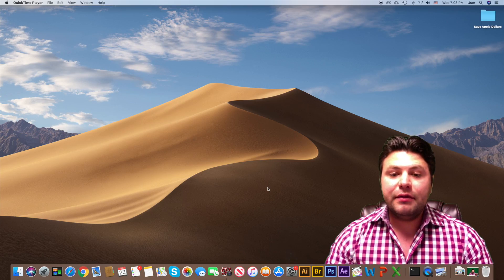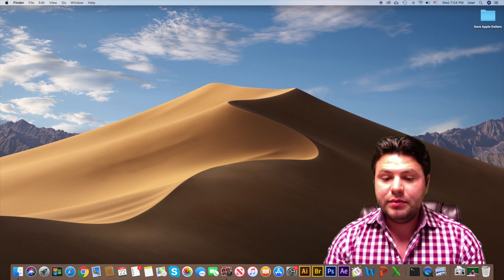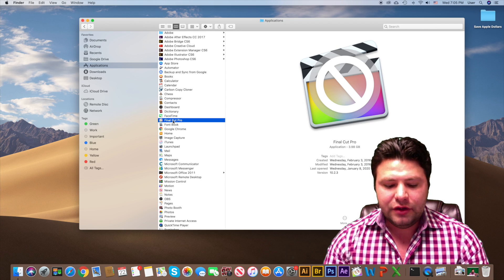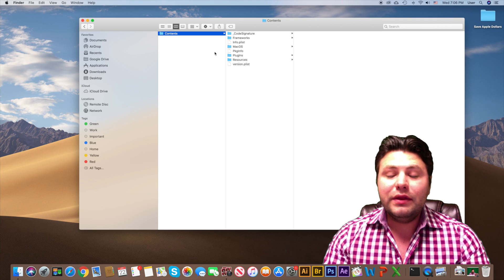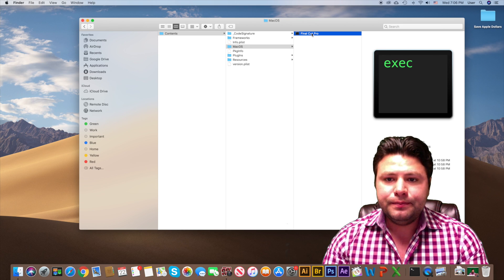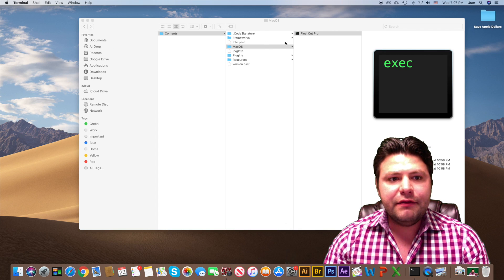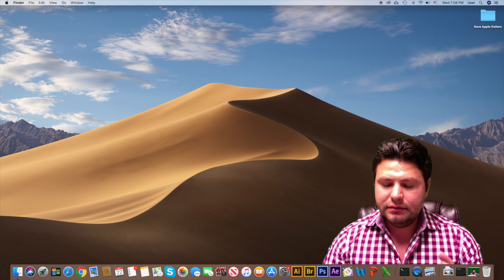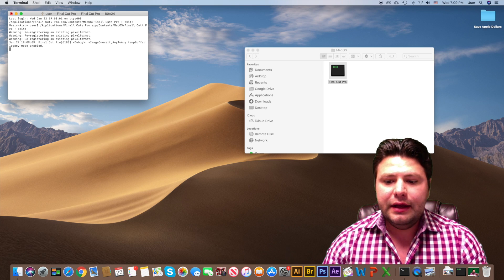Can't Open Mac Application | White Circle Fix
White Circle Over Mac Application Fix. If you have a white circle with a slash over any Apple application, this video will show you why it happens and how to fix it and get the application to open.

This can happen to older Photoshop, iPhoto and Final Cut Pro X Applications and many others. This video will teach you how you applications are kept inside the macOS or OS X and how you can find the executable file for the application and launch it manually by following my simple steps.

If you got a massage "In order to use "Final Cut Pro", you need to update to the latest version." Or "The version of Final Cut Pro installed on this Mac is not compatible with macOS Mojave. Download the latest version from the App Store." Then this video will fix your issue.